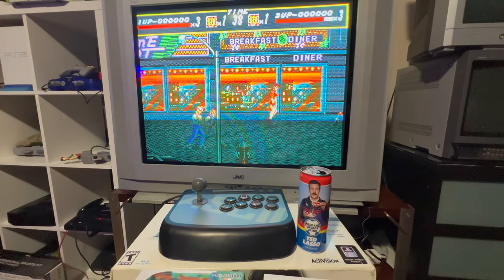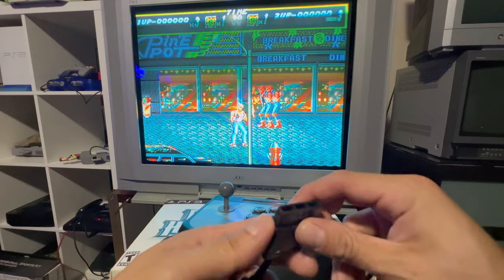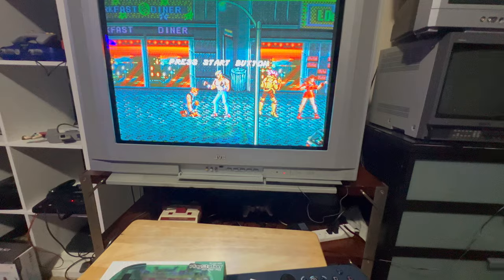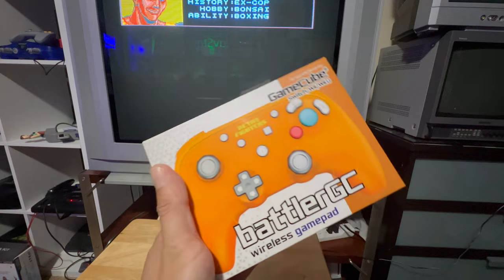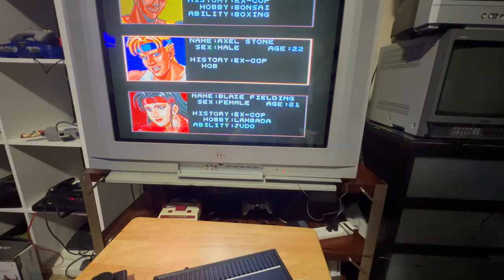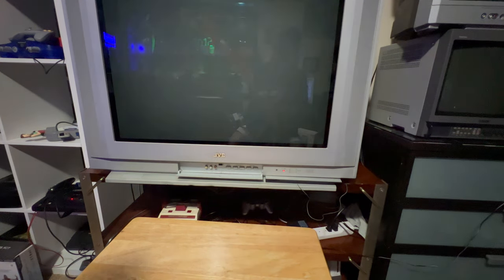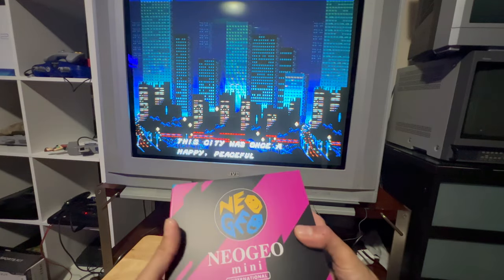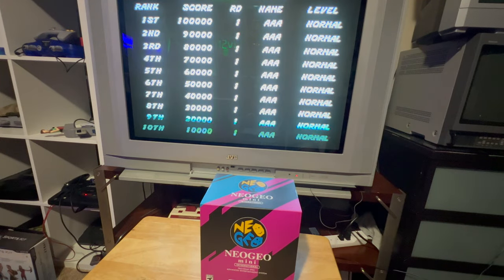** All-New ** GAMING SYSTEMS + Accessories PICKUPS!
Recently acquired gaming gear! From Guitar Hero instruments to classic gaming systems from the 1980’s.